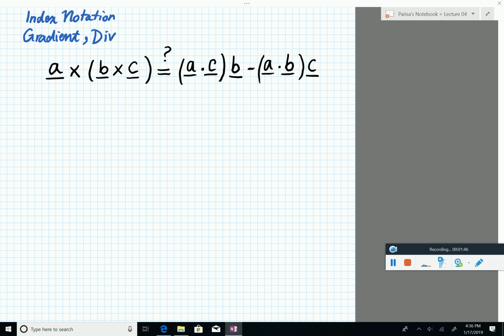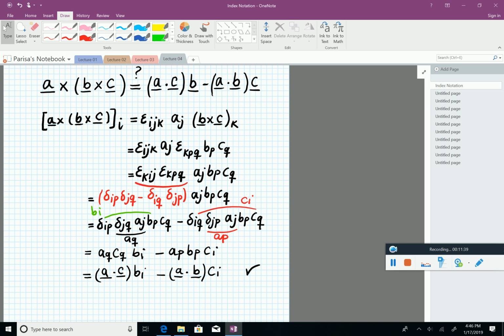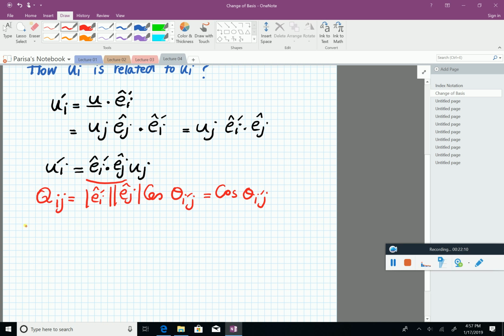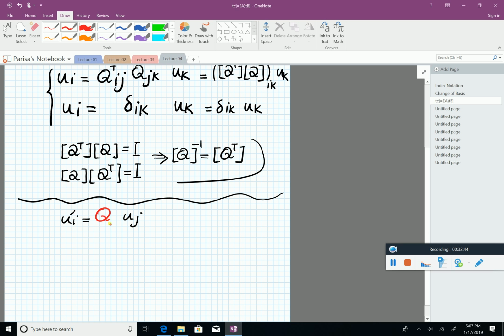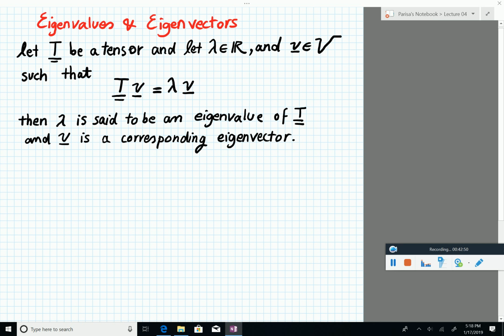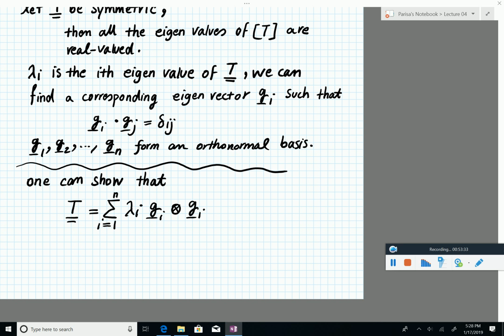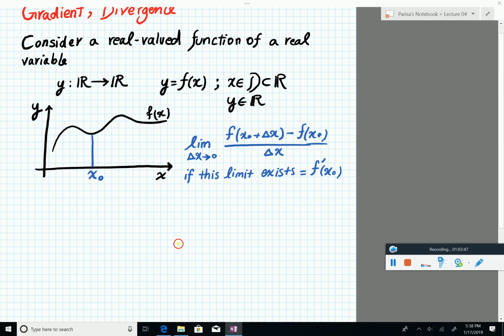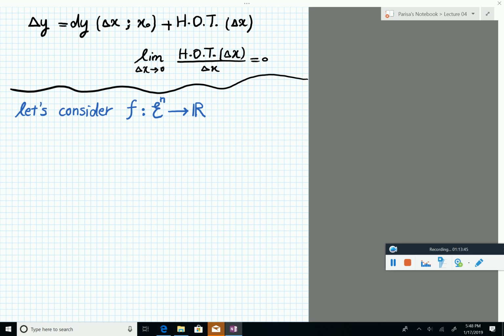lecture 4 17JAN2019